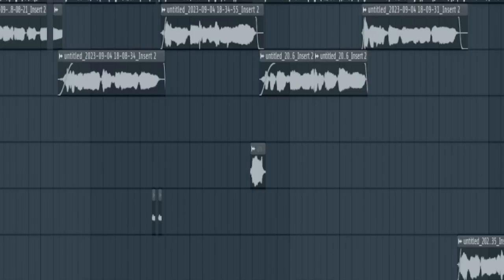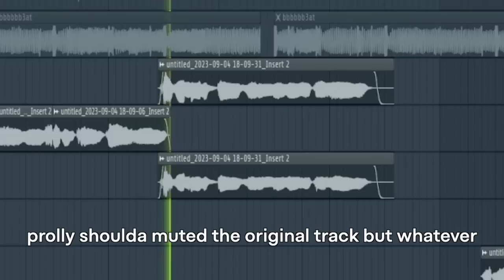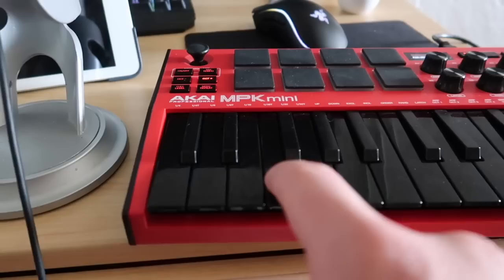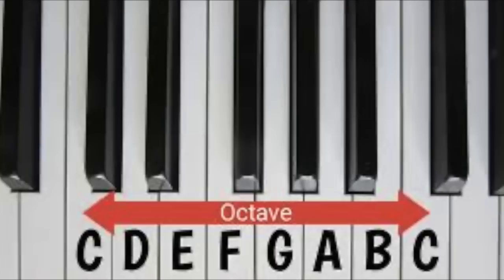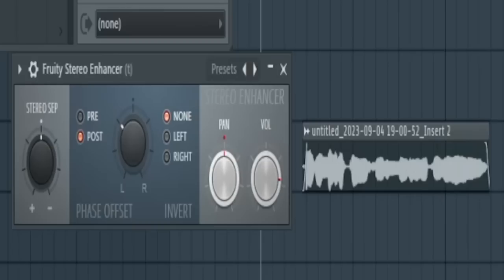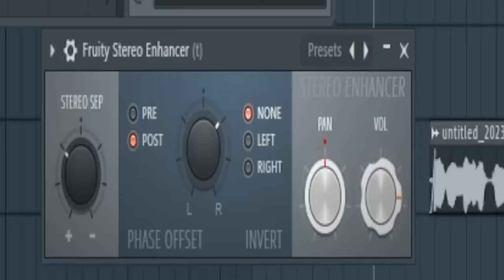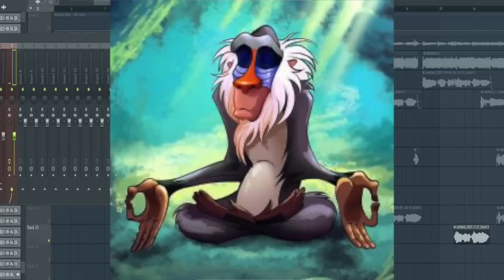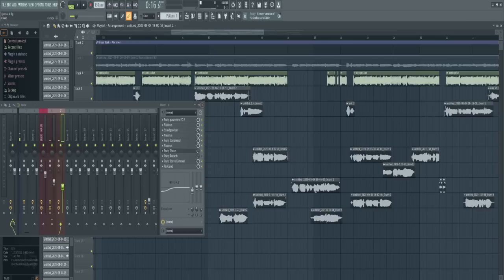how to make your sh*tty harmonies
ah finally

please dont take this video too seriously all my videos are made with entertainment purposes at the forefront

the only other platform im semi active on is ig: @ownerscloset
u can find my music and stuff by searching for "closet" on all plats